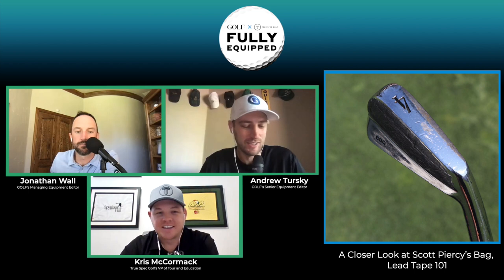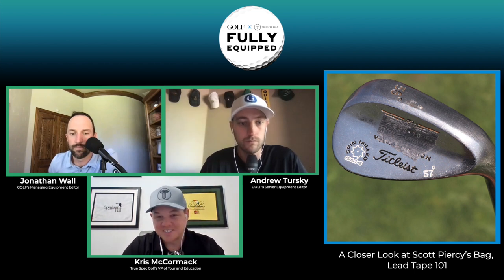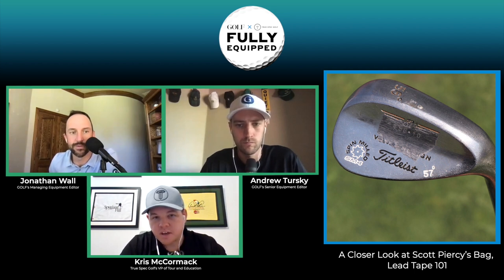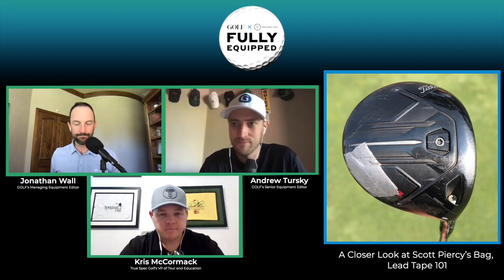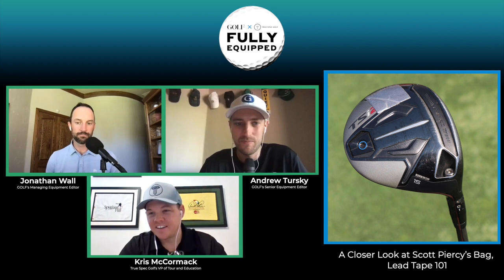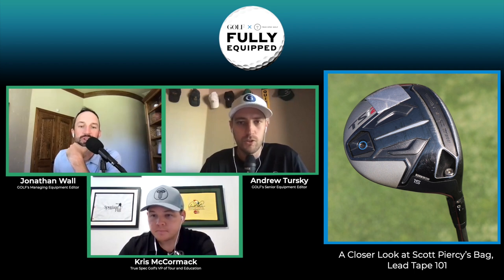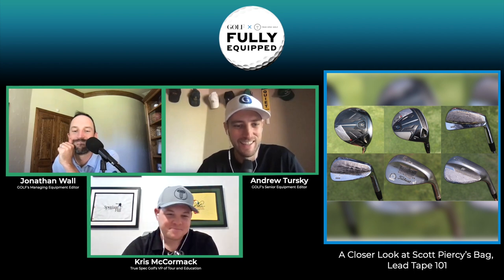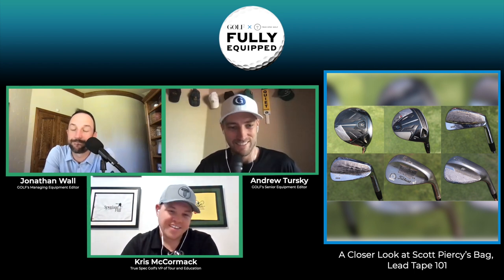Lead Tape 101: Scott Piercy What's In The Bag, with expert analysis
On this episode of Fully Equipped, Jonathan Wall, Andrew Tursky, and Kris McCormack take a closer look at Scott Piercy's use of lead tape throughout his bag and what the everyday golfer needs to know about properly utilizing it.